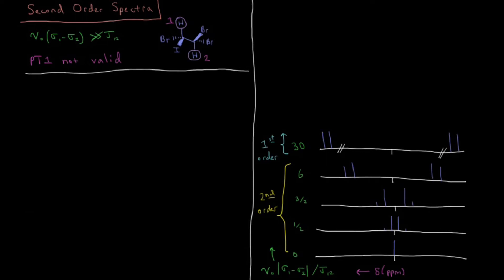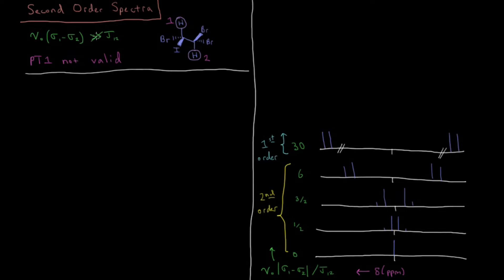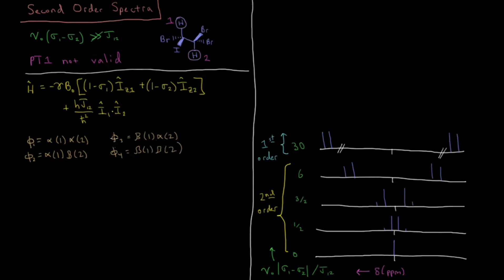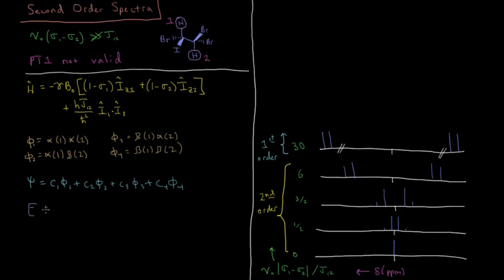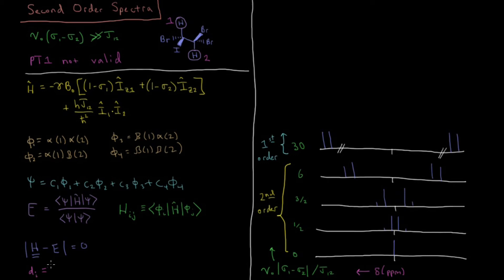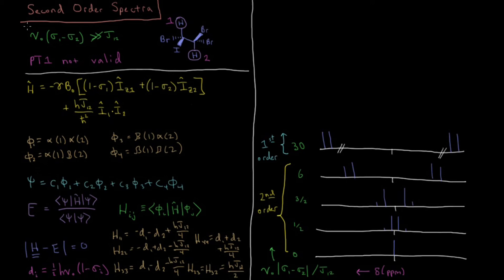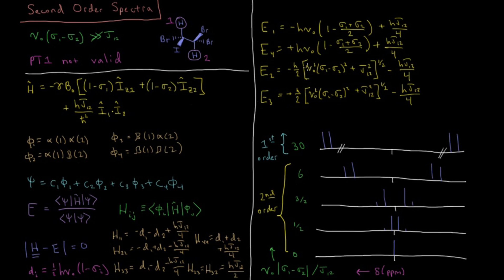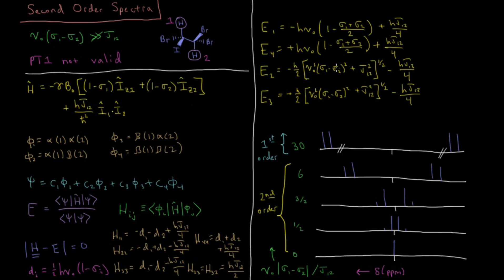Quantum Chemistry 13.11 - Second Order Spectra (Old Version)